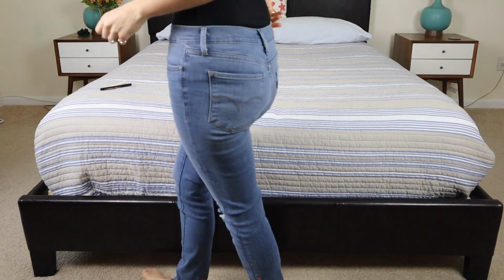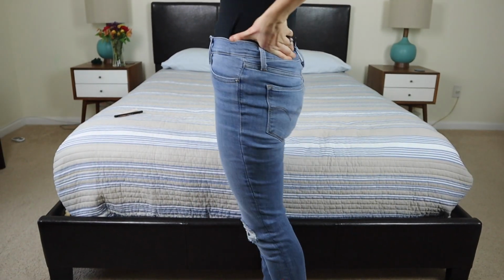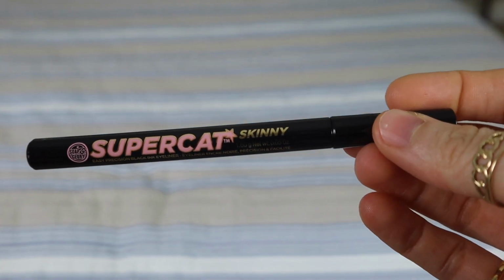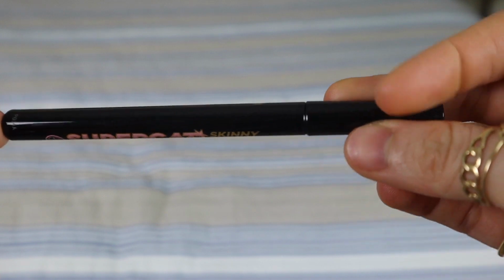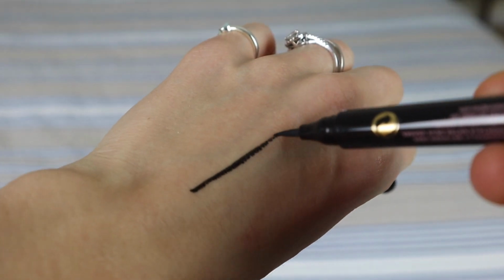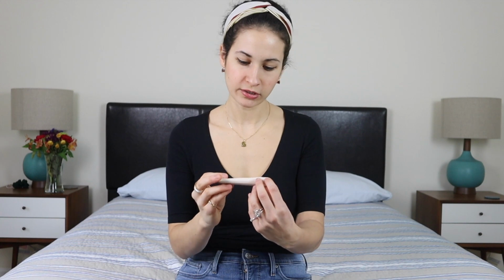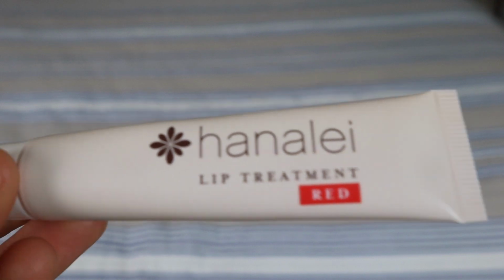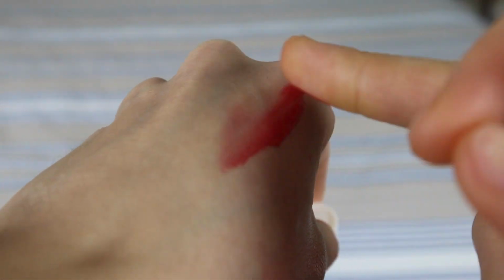MY FAVORITES || April 2019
As always the favourites of the month come a little late, but here they are for April 2019! This month I only have 3 cause I've getting ready to move and I didn't have the chance to try many new things!
And as always none of the products I show you in this video is sponsored!

-LEVI'S JEANS 311 SHAPING SKINY INDIGO OASIS

-SOAP&GLORY SUPERCAT EYELINER:

-HANALEI LIP TREATMENT IN RED:

Here is the equipment I use in most of my videos and recipes:
•Canon M50
•Canon EF-M 15-45mm
•CRAPHY Professional lights
•Apple MacBook Air
•Kitchen Aid
•Piping bags
•Baking Pans Set